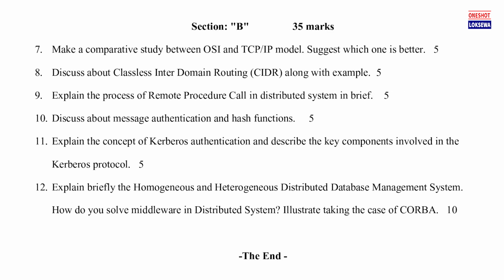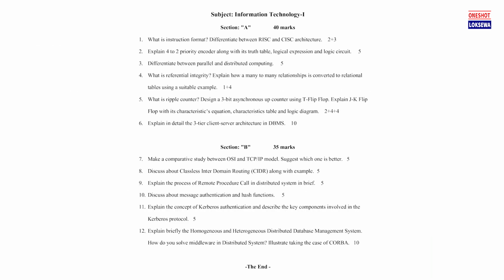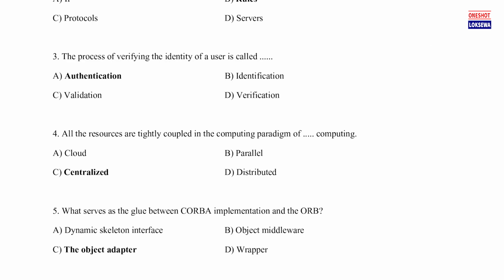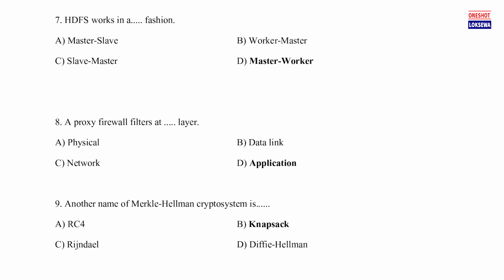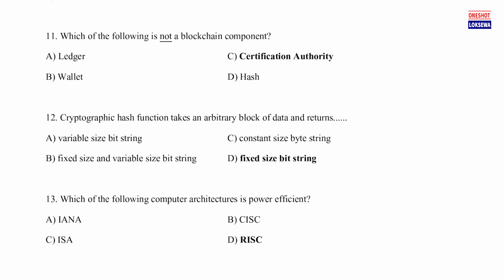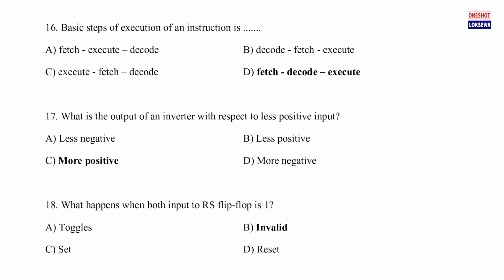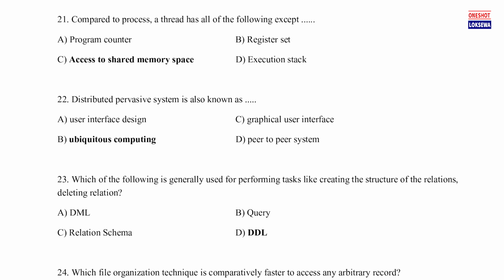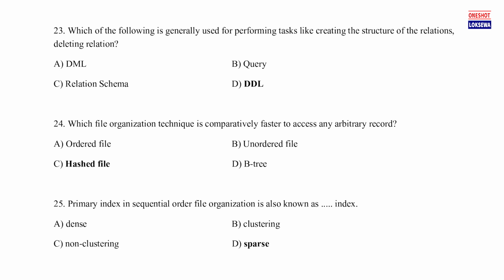NRB Paper-I Exam 2080/81 Question with Solutions || Nepal Rastra Bank || लोकसेवा तयारी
This video is about Information Technology Question's Solutions of NRB Exam 2080/81.
1. What is instruction format? Differentiate between RISC and CISC architecture.
2. Explain 4 to 2 priority encoder along with its truth table, logical expression and logic circuit.
3. Differentiate between parallel and distributed computing.
4. What is referential integrity? Explain how a many to many relationships is converted to relational tables using a suitable example.
5. What is ripple counter? Design a 3-bit asynchronous up counter using T-Flip Flop. Explain J-K Flip Flop with its characteristic’s equation, characteristics table and logic diagram.
6. Explain in detail the 3-tier client-server architecture in DBMS.
7. Make a comparative study between OSI and TCP/IP model. Suggest which one is better.
8. Discuss about Classless Inter Domain Routing (CIDR) along with example.
9. Explain the process of Remote Procedure Call in distributed system in brief.
10. Discuss about message authentication and hash functions.
11. Explain the concept of Kerberos authentication and describe the key components involved in the Kerberos protocol.
12. Explain briefly the Homogeneous and Heterogeneous Distributed Database Management System. How do you solve middleware in Distributed System? Illustrate taking the case of CORBA.

Multiple Choice
1. Which of the following is not a function of the network layers?
B) Error control
2. What is required to use a simple network management system?
B) Rules
3. The process of verifying the identity of a user is called .
A) Authentication
4. All the resources are tightly coupled in the computing paradigm of computing.
C) Centralized
5. What serves as the glue between CORBA implementation and the ORB?
C) The object adapter
6. The non-occurrence of improper alteration of information is said to be dependability.
A) integral
7. HDFS works in a. fashion.
D) Master-Worker
8. A proxy firewall filters at layer.
D) Application
9. Another name of Merkle-Hellman cryptosystem is.
B) Knapsack
10. The process of dissipating the statistical structure of plaintext over bulk of ciphertext is known as.
A) Diffusion
11. Which of the following is not a blockchain component?
C) Certification Authority
12. Cryptographic hash function takes an arbitrary block of data and returns.
D) fixed size bit string
13. Which of the following computer architectures is power efficient?
D) RISC
14. The circuit used to store one bit of data is .
C) Flip Flop
15. MOV AX, [BX] represents addressing mode.
A) register indirect
16. Basic steps of execution of an instruction is .
D) fetch - decode – execute
17. What is the output of an inverter with respect to less positive input?
D) More negative
18. What happens when both input to RS flip-flop is 1?
B) Invalid
19. The number of inputs in a half adder is .
A) 2
20. The set of tracks that are at one arm position make up a .
C) Cylinder
21. Compared to process, a thread has all of the following except .
C) Access to shared memory space
22. Distributed pervasive system is also known as .
B) ubiquitous computing
23. Which of the following is generally used for performing tasks like creating the structure of the relations, deleting relation?
D) DDL
24. Which file organization technique is comparatively faster to access any arbitrary record?
C) Hashed file
25. Primary index in sequential order file organization is also known as index.
D) sparse